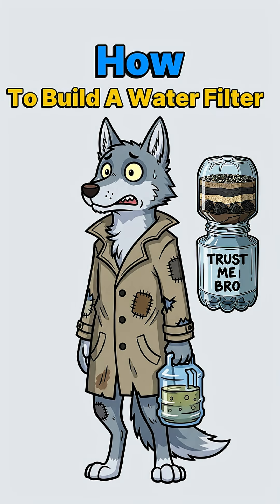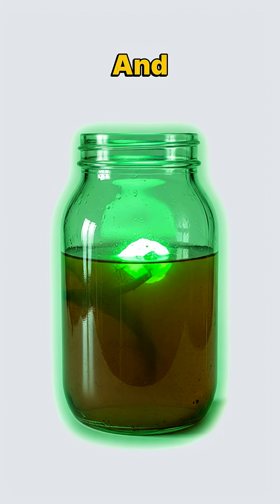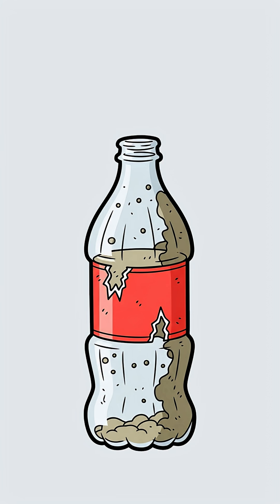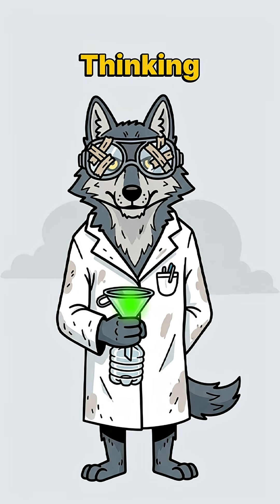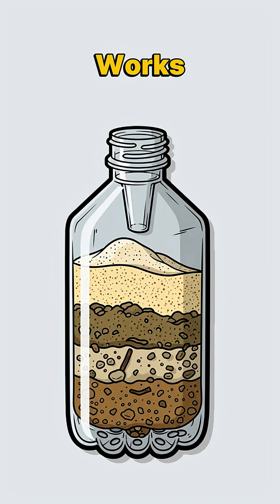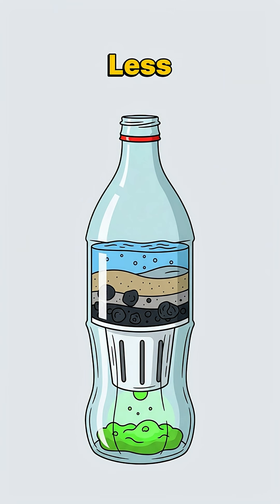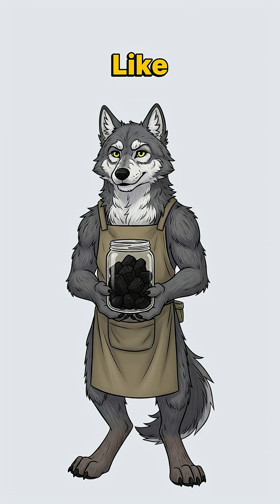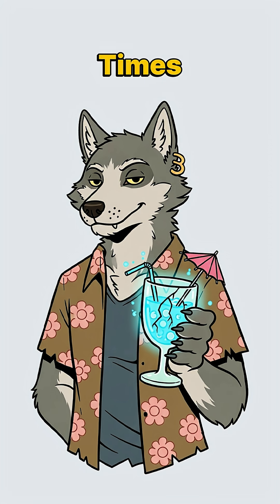How to Create Nitric Acid from Lightning in a Post-Apocalyptic World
Lightning holds the secret to survival science. Discover how storms can create nitric acid and how this process could be harnessed in a post-apocalyptic world. Could you turn the power of the sky into a tool for survival?